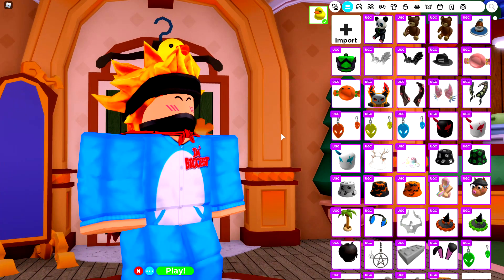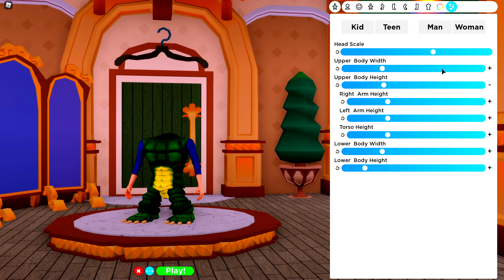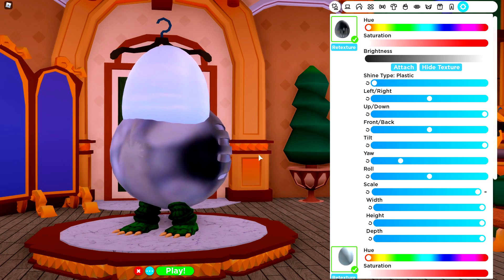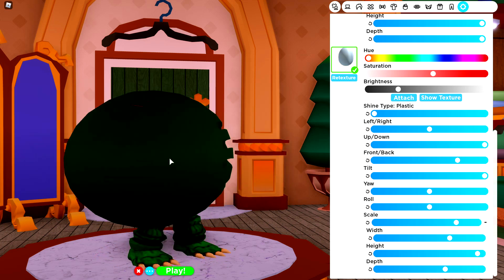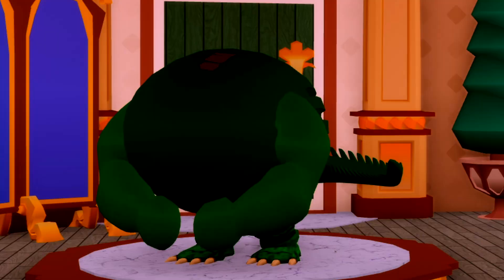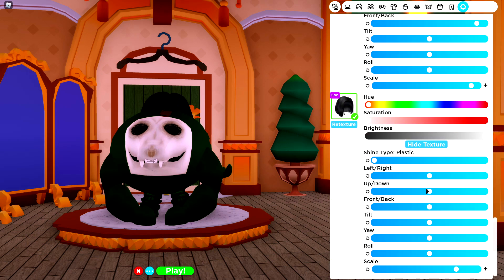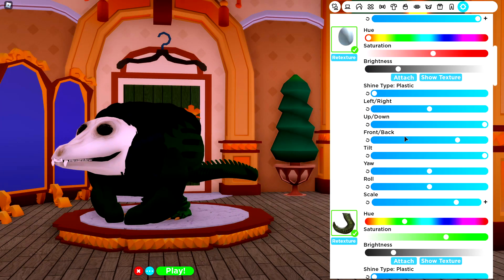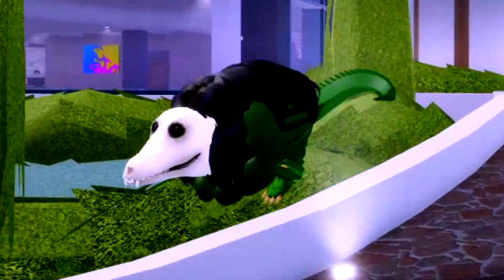How To Be SCP-682 In ROBLOXIAN HIGHSCHOOL!! (Scary)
Today Im showing you how to be SCP-096 In robloxian highschool

🛒 Hottest Merchandise!!